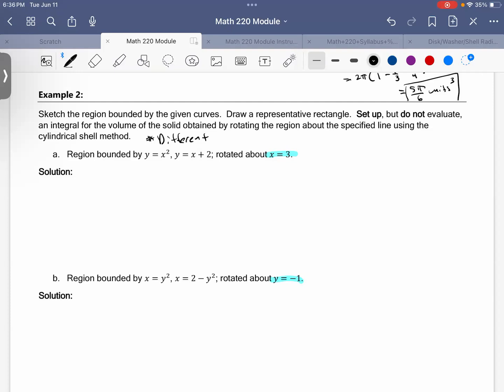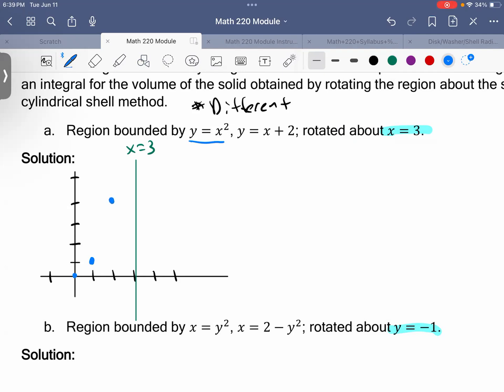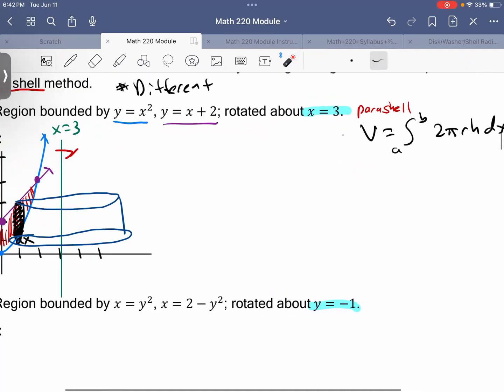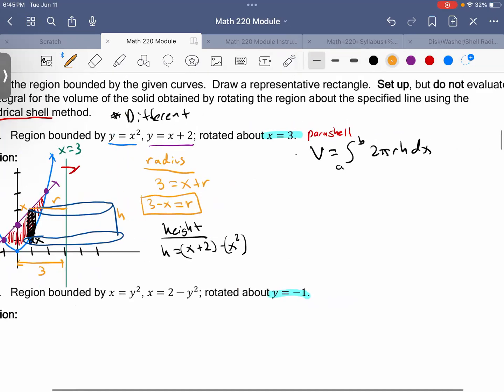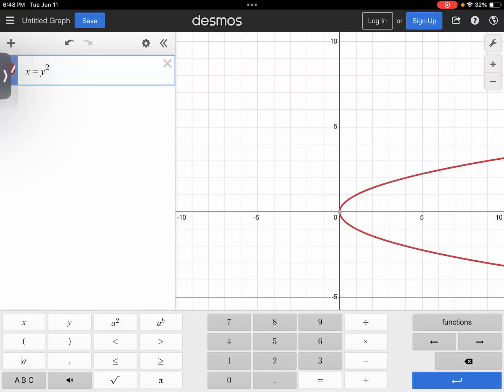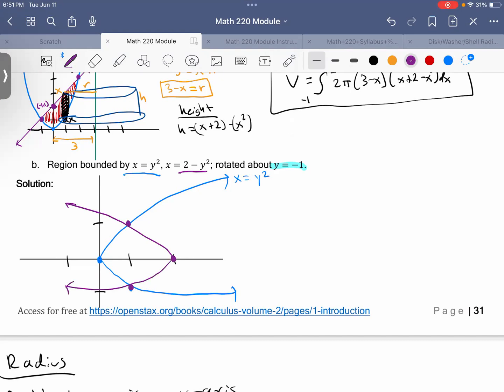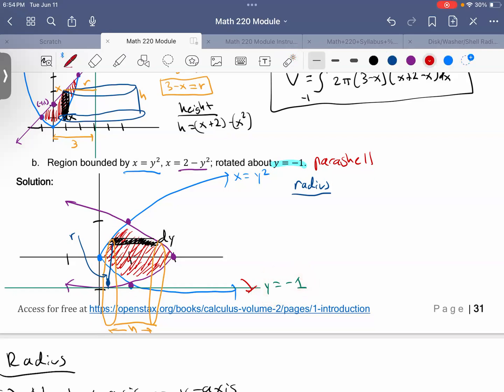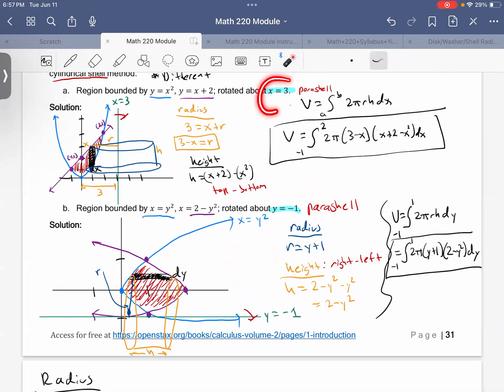Math 220 Section 2.3 Example 2 (Shell Method)